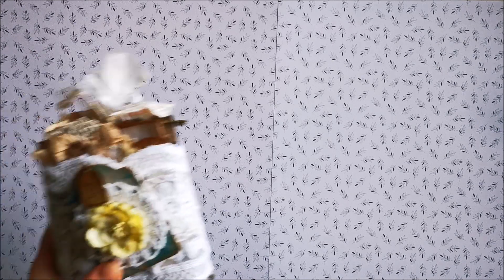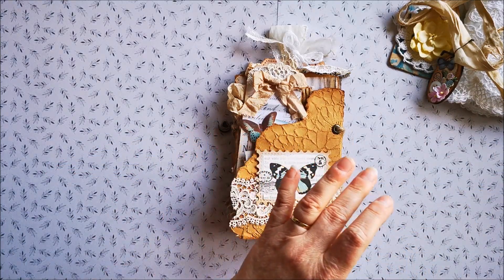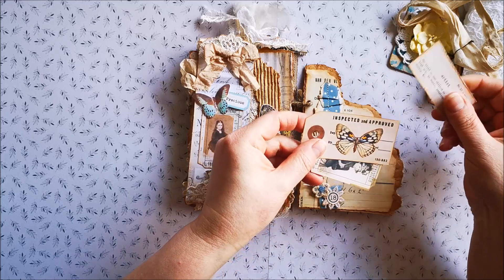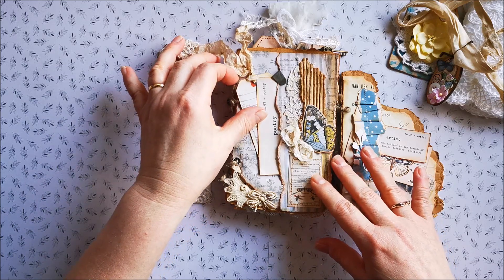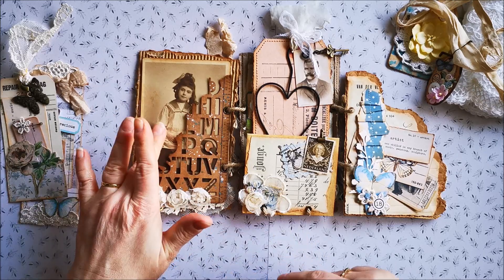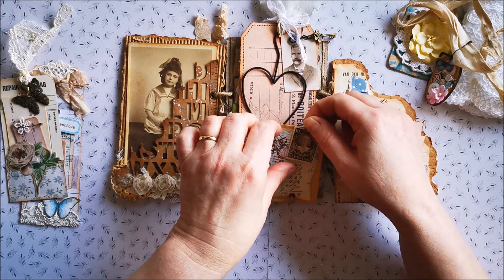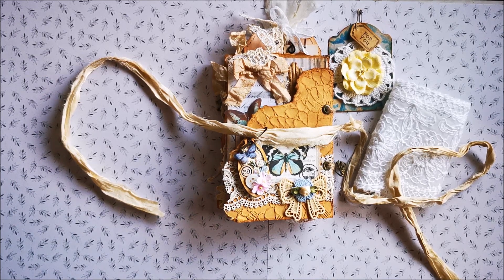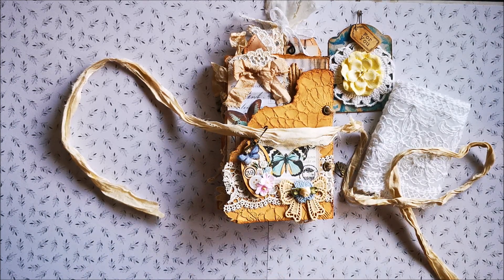TAG BOOK FOR LOES (SWAP)